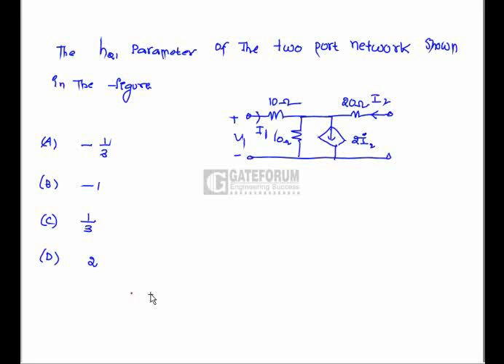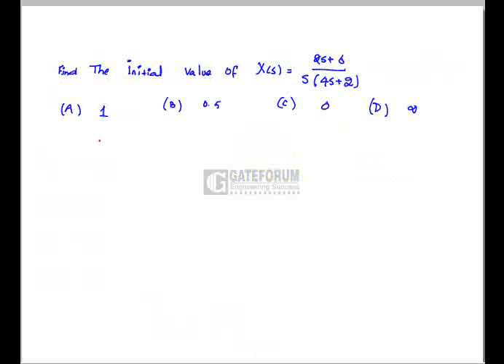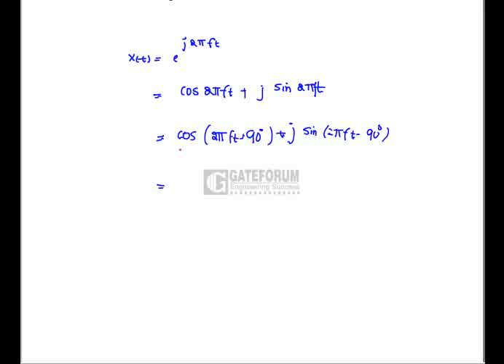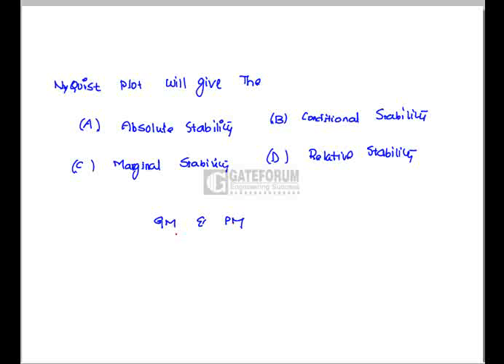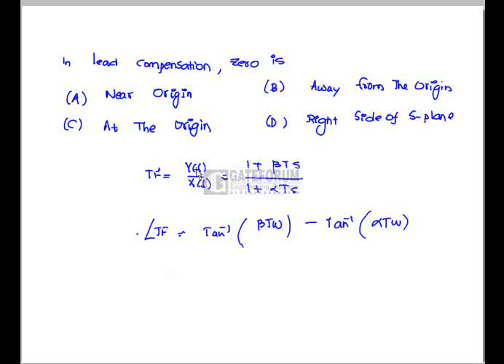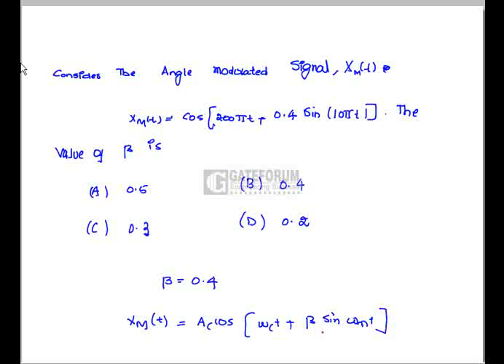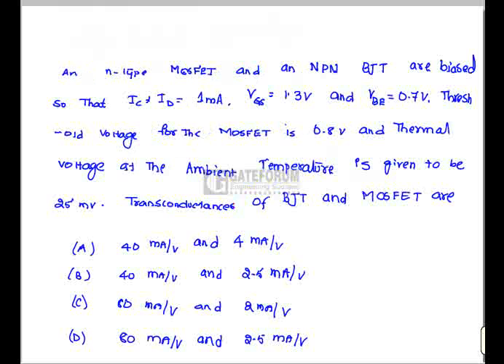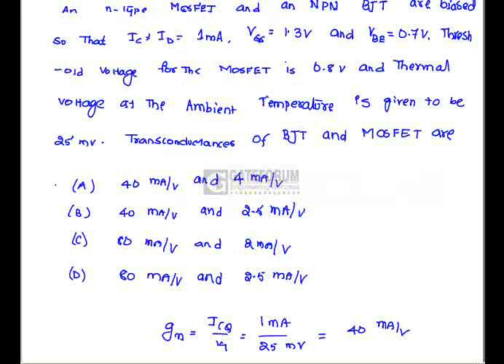Gateforum_TarGATE-EC-1203-18-25_TestDiscussions.flv